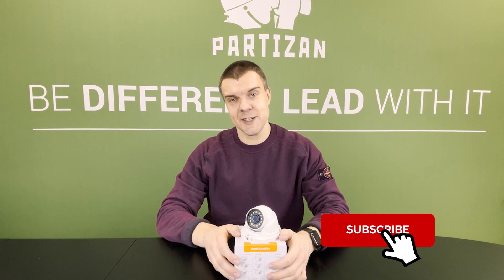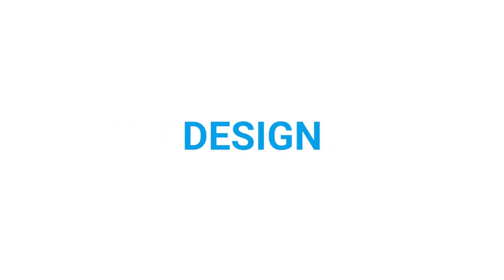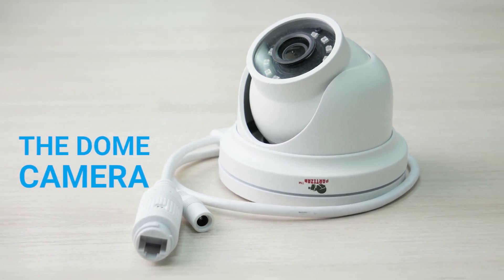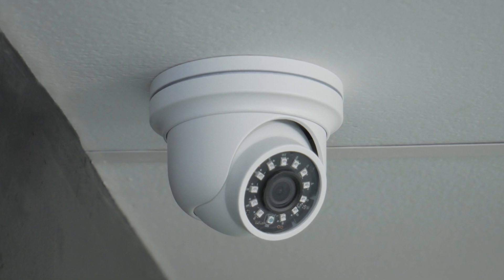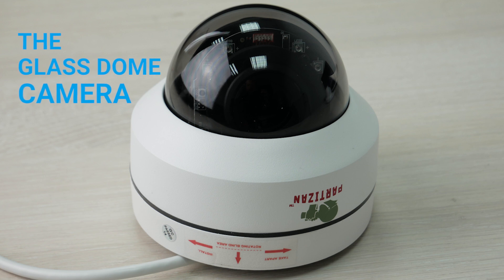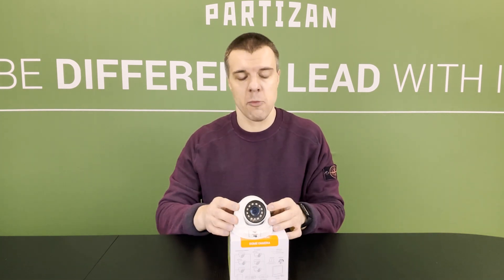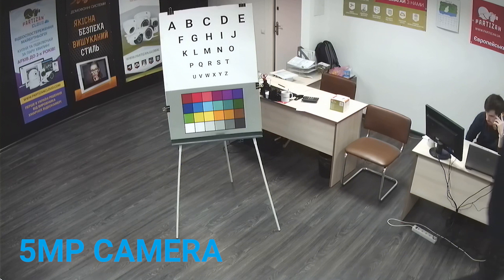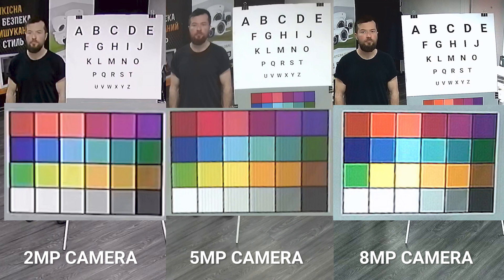5 Criteria for Choosing a CCTV Camera for the Office. Recommendations for Installing.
5 criteria for choosing a CCTV camera for the office. Recommendations for installing.

How to choose a video surveillance camera for the office, and what is the megapixel range of the cctv camera? Which CCTV cameras are better for night vision? What are the types of office CCTV cameras? What are the peculiarities of their installation and operation? What is the good quality for CCTV cameras? In this video we will tell and show you which models are the best suitable for your business and how to CCTV camera installation, using Partizan CCTV cameras as an example.

Video content:
00:00 Intro
0:50 Is the design important? Which CCTV cameras are suitable for the office, and which rather not?
2:44 What should be office CCTV camera resolution? How to get a high-quality image?
3:43 Office CCTV camera functions. What should it be able to do?
4:22 Battle of systems. What to choose: IP or AHD?
5:13 Privacy. Where there is no place for CCTV cameras in the office?